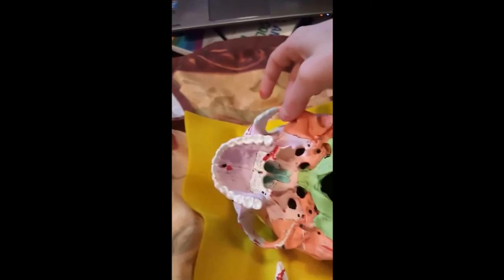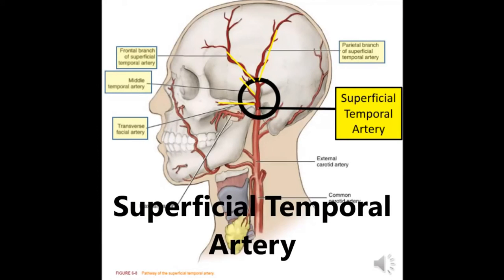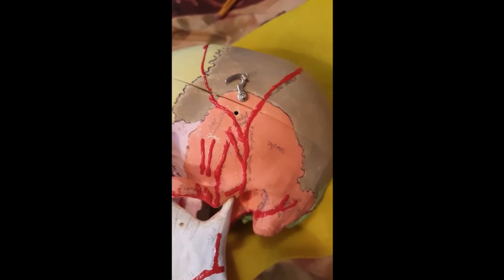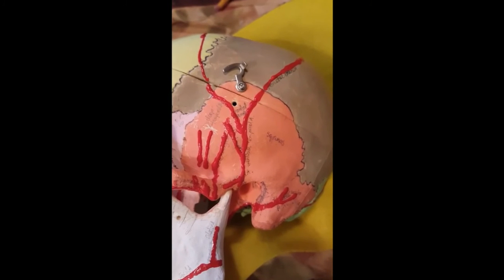Skull Project 4A Arteries